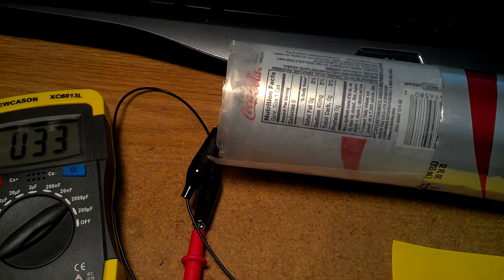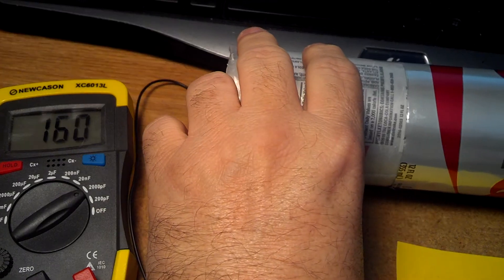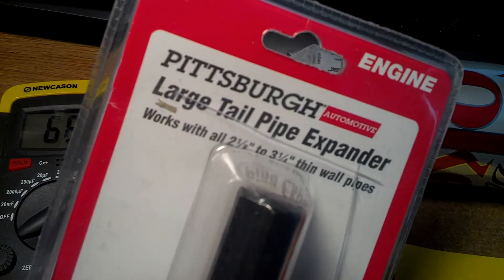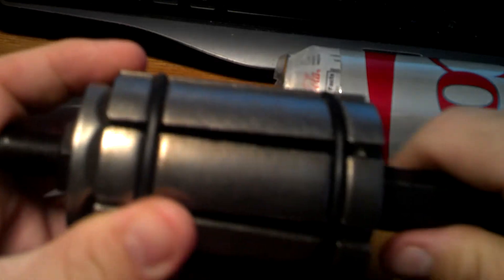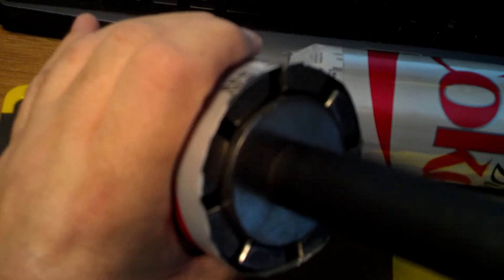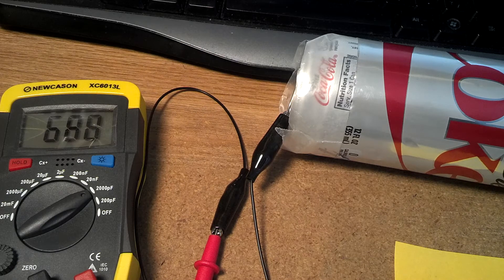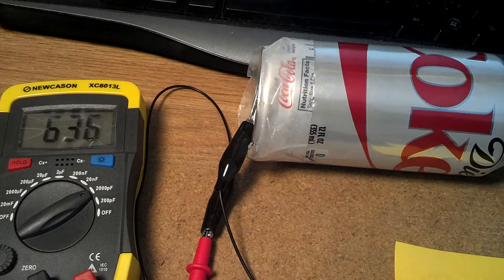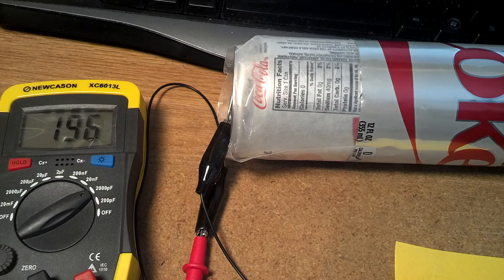Trombone capacitors and how to expand aluminum cans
Trombone capacitors and how to expand aluminum cans. I'm working up a design for a magnetic loop antenna.